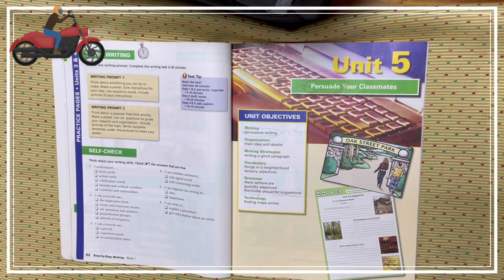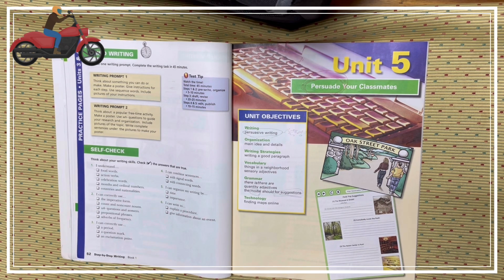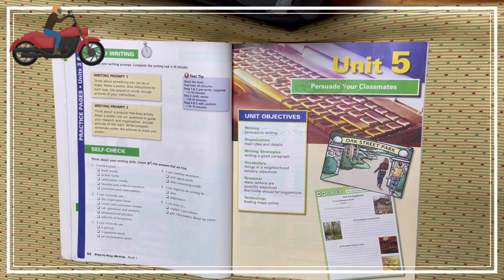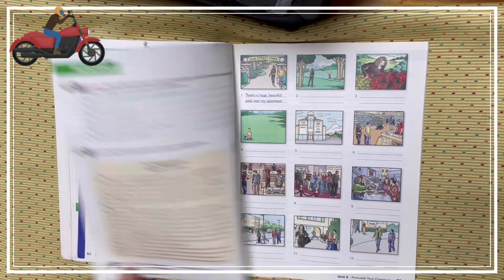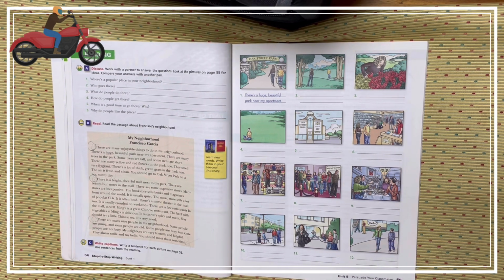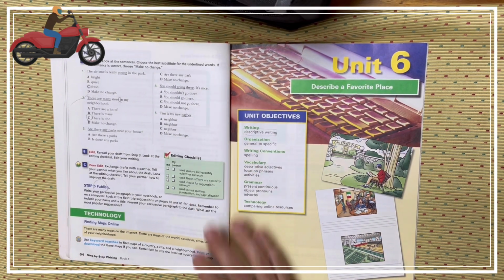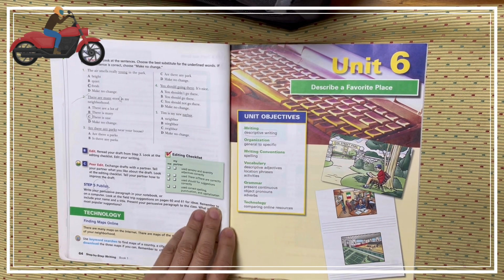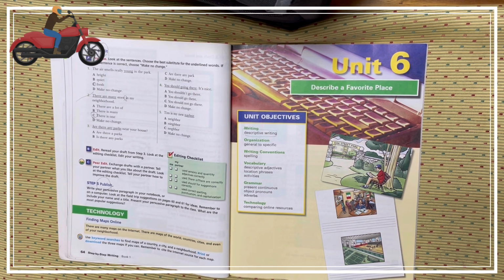SBS 5과 Persuasive Writing